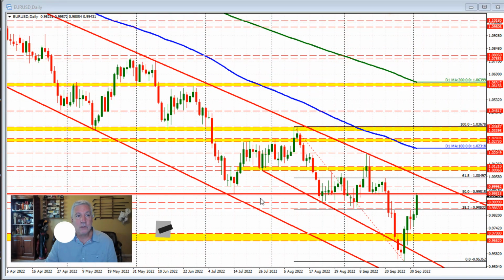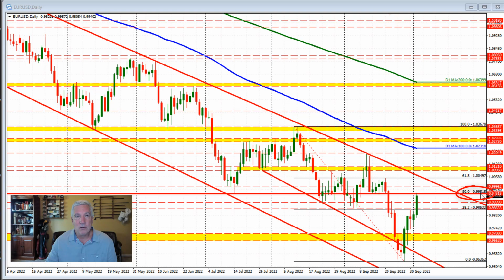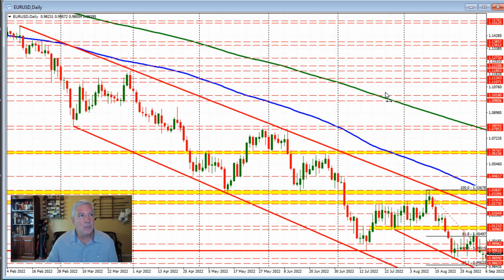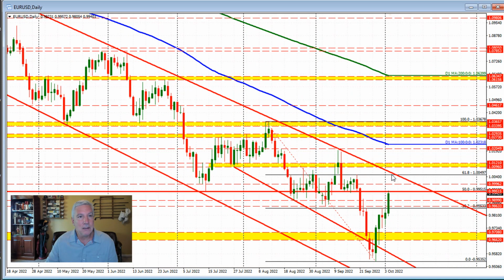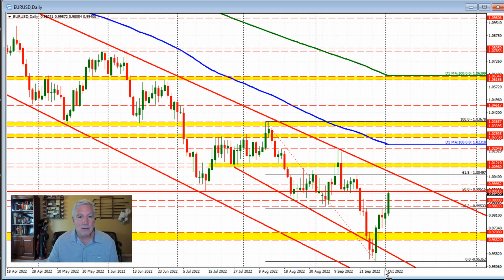EURUSD tests the 50% midpoint of the range since the August high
Key technical barometer for the buyers and sellers being tested.